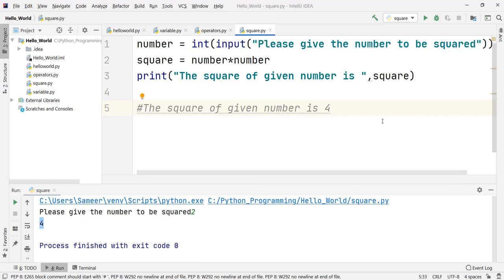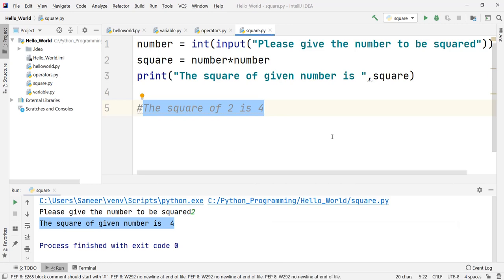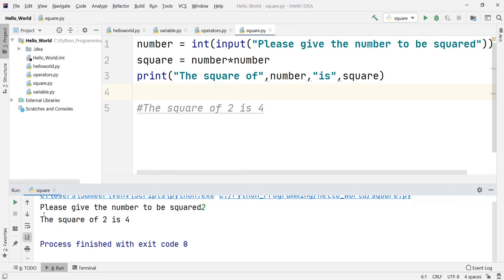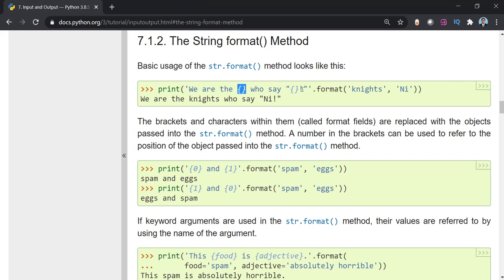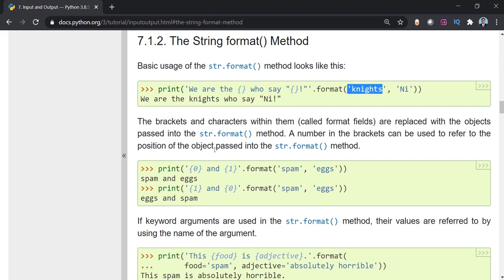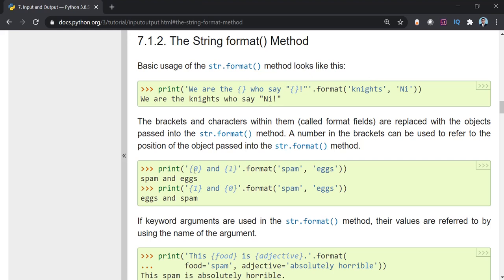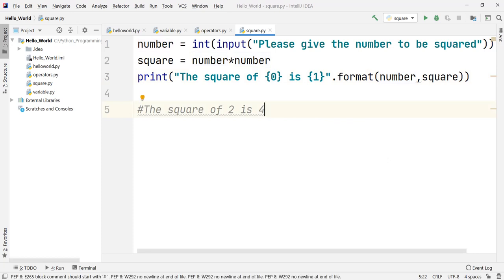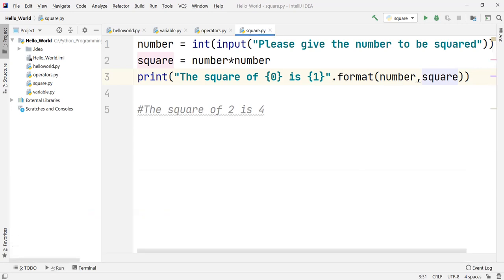#14 String format Method in Python | The Final Code of Squaring given Number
Let us just Conclude our Square of given Number Program with format() method...